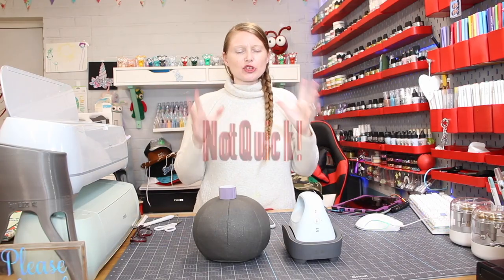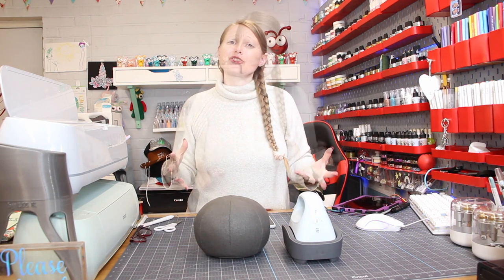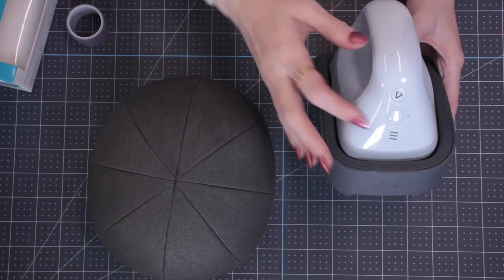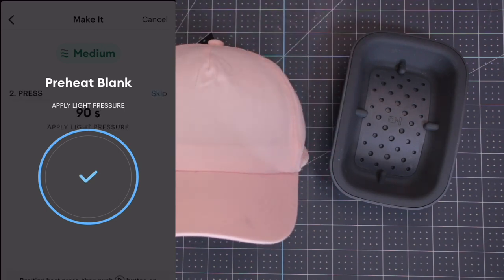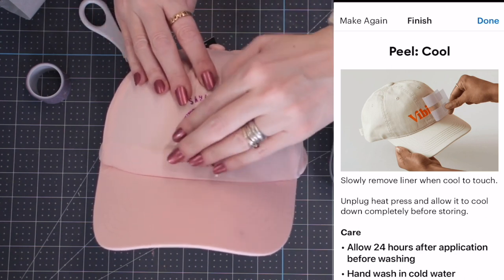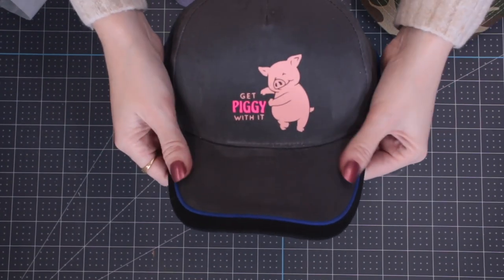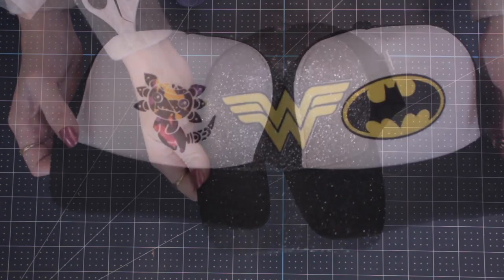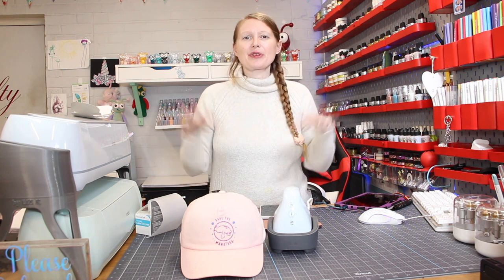Cricut Hat Press - Beginners Tips & Tricks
Cricut are launching their first Hat Press and it is super cool. We take a look at some tips and tricks and best practices to make sure your journey with the Cricut Hat Press is as smooth as possible.

Cricut did kindly send me the Hat Press but I am under no obligations and my opinions are my own.